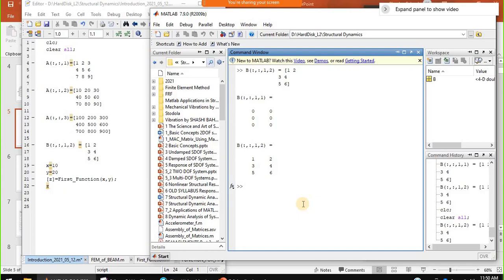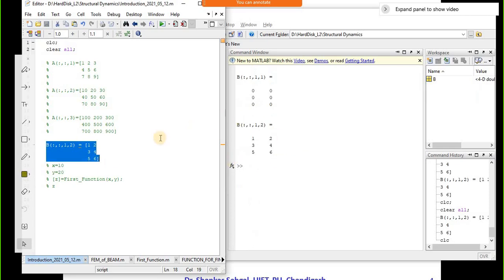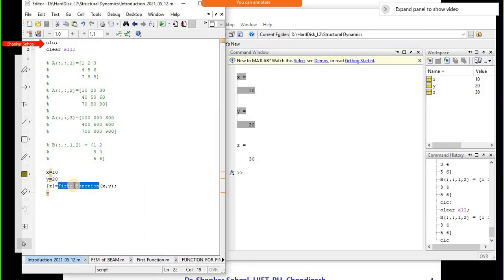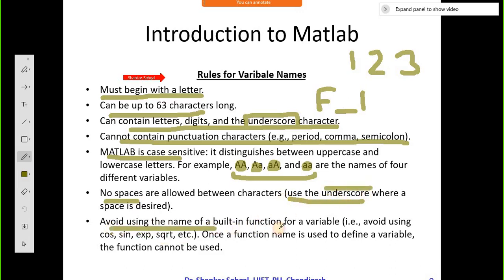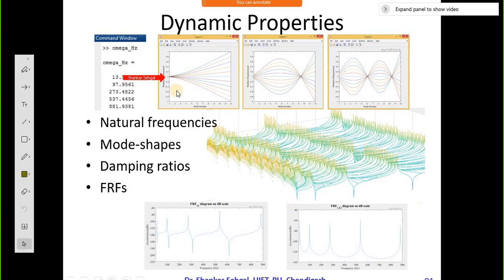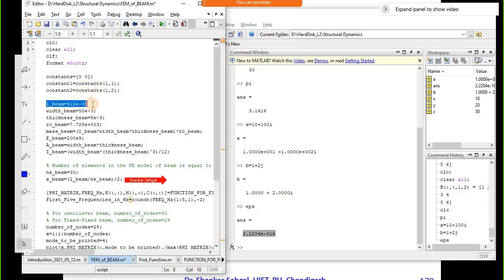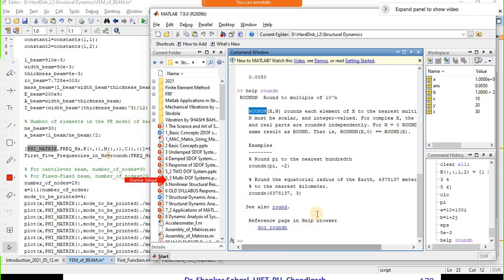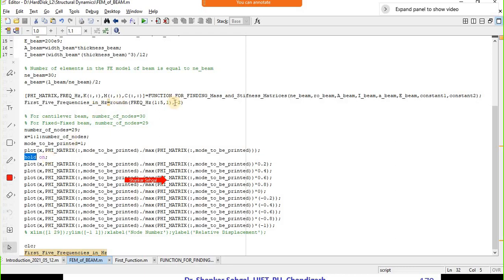11 FEM Matlab 3D Matrices and Functions